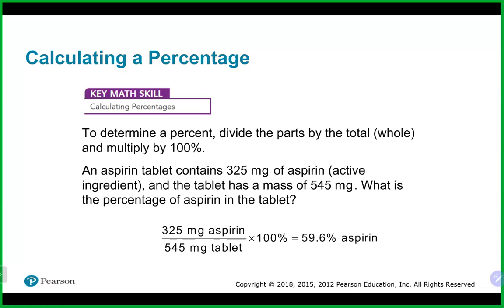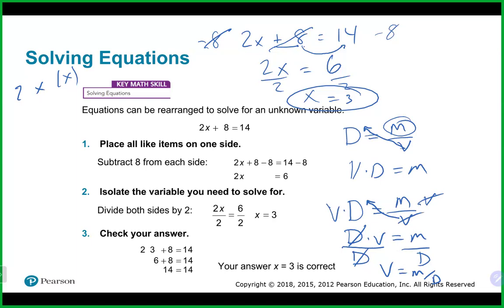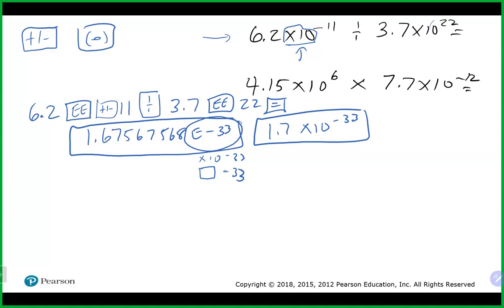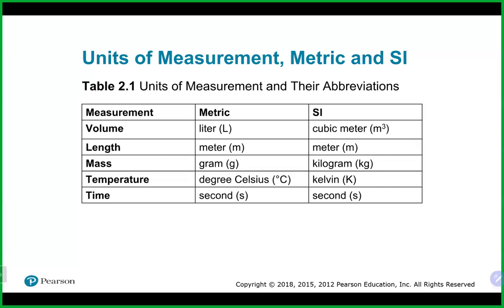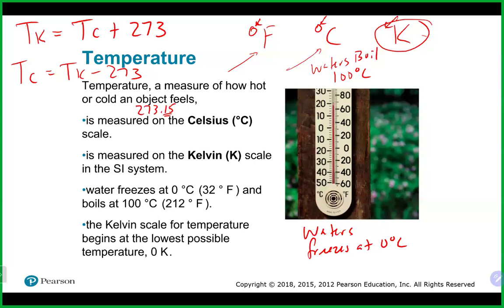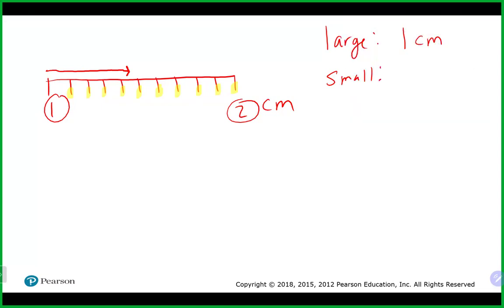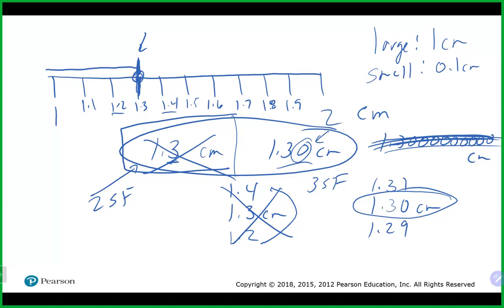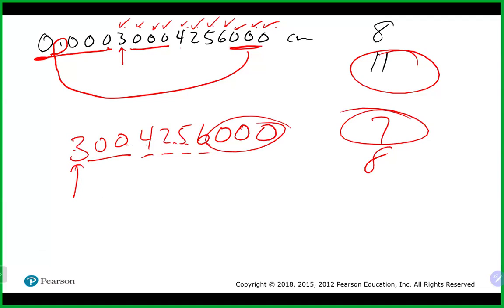Chem 110 Lecture 8/21/24 (Ch 1 and 2)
We lectured on Ch 1 and 2 (scientific notation, solving formulas, calculator, measurements, units, SI, English system, metric system, taking measurements, significant figures)